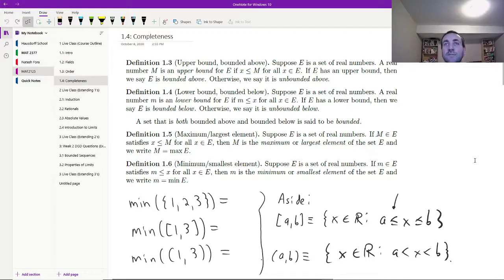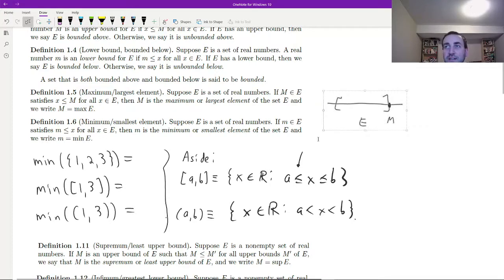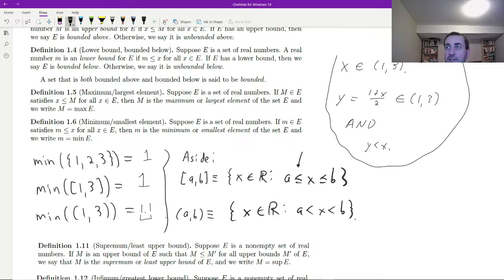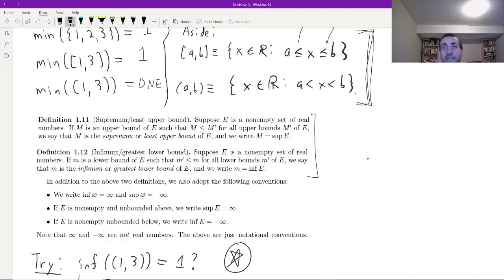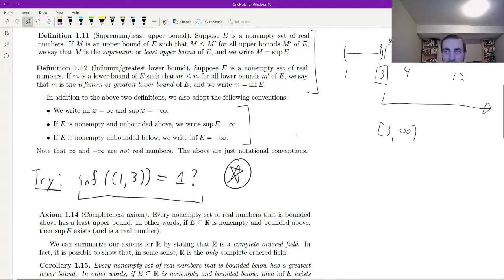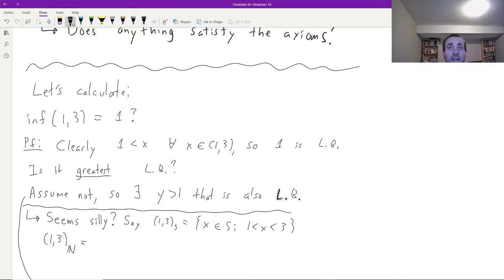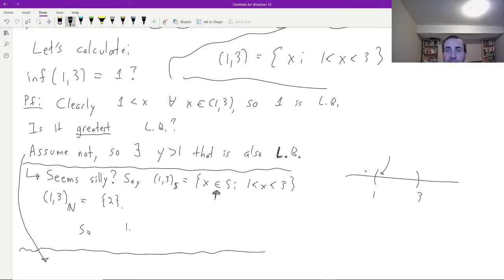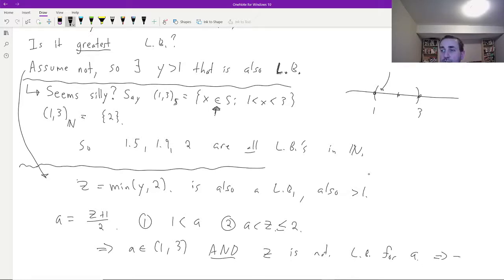MAT 2125 - 2.1.3 - Completeness Axiom